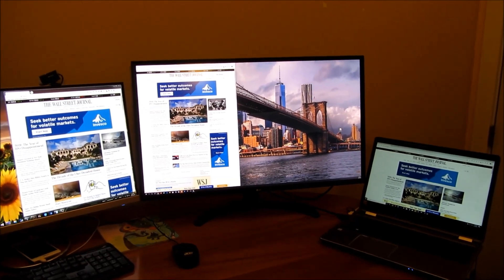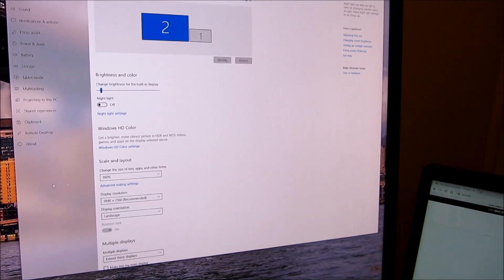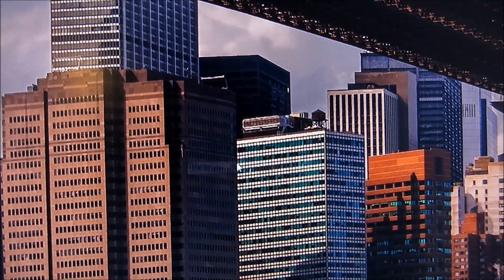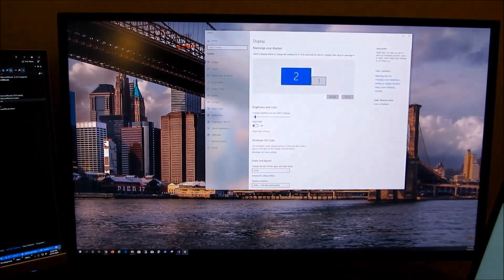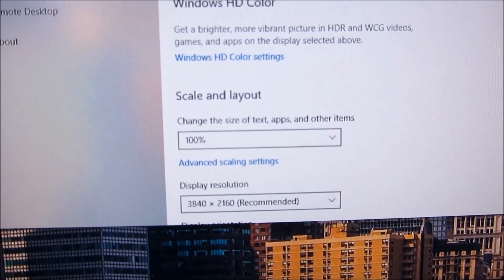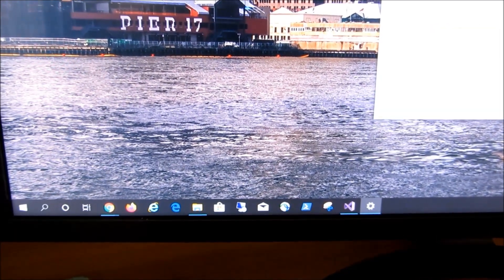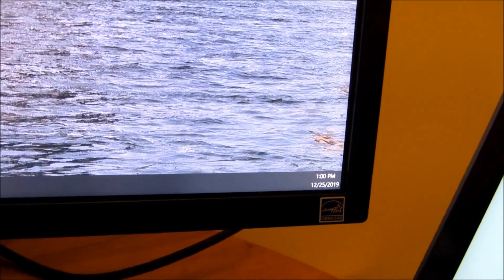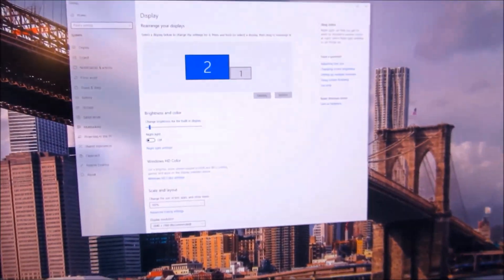How to make fonts Bigger on 4K Monitor | Larger Icons and Font Text | Zoom Size Lettering | Win10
LG 32" 4K Monitor
Acer 27" 2K Monitor

LG 32UD59-B 32-Inch 4K UHD LED-Lit Monitor with FreeSync

How to make fonts Bigger on 4K Monitor
Make the Text and Icons Bigger, Resize the Fonts and Icons
Make the Text Lettering Bigger and Clearer